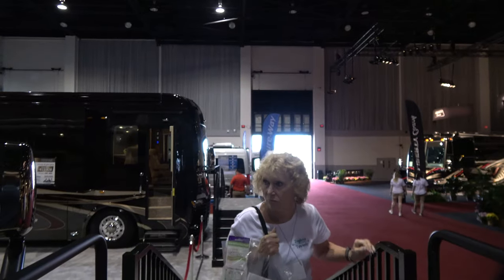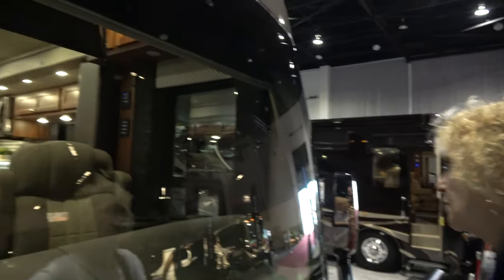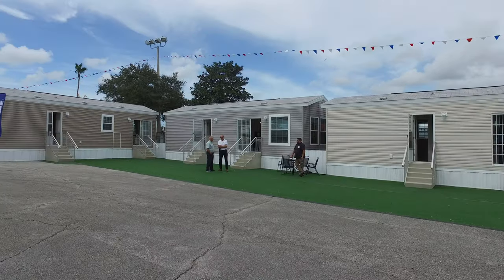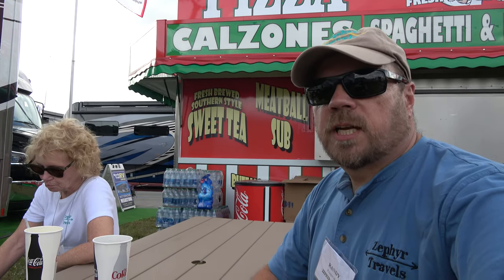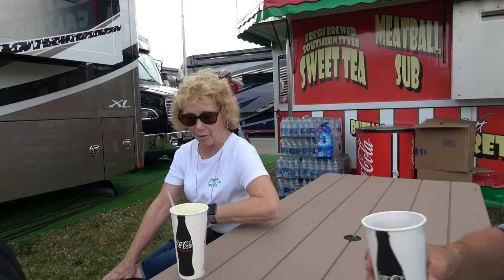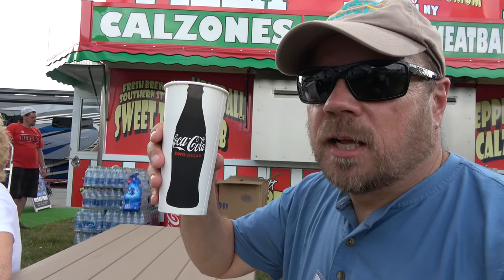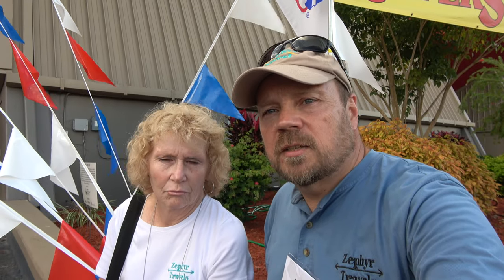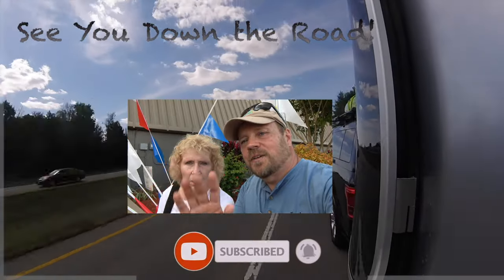Florida RV SuperShow Tampa | Industry Day | ZEPHYR TRAVELS - RV Lifestyle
The first day of the Florida RV SuperShow is Industry Day, it’s when people in the RV industry get to look at what at the show before it is open to public.

Our media pass got us in today to preview the show.  Not every RV was open but we found a few that we wanted to share with you before the show is open to everyone.

Zephyr Trevels

RV:  2017 Airstream 28 Flying Cloud
Truck:  2015 Ford F150 Platinum 3.5 Ecoboost
Bikes: Rad Power Bikes Rad Mini
Kayaks: Hobie Oasis 14'

CAMERA GEAR